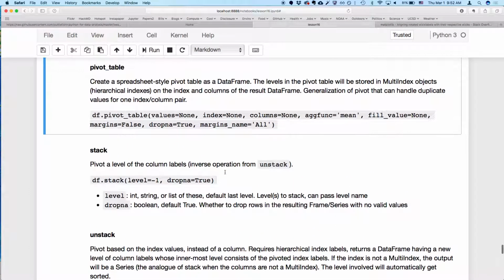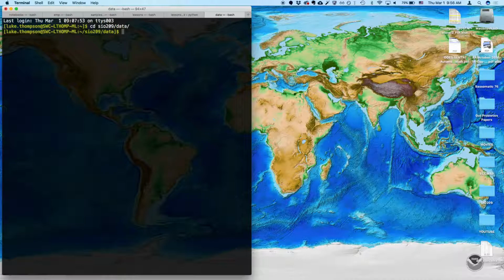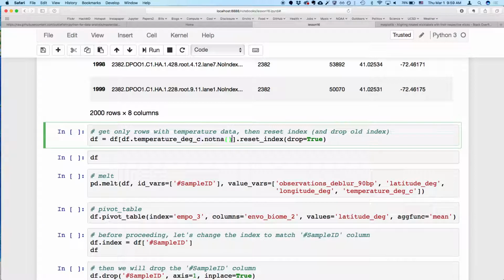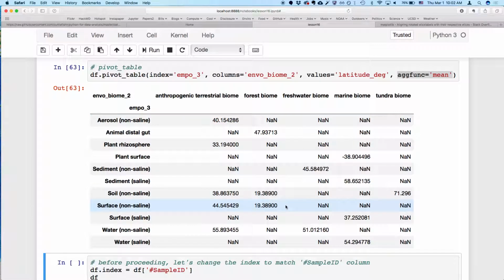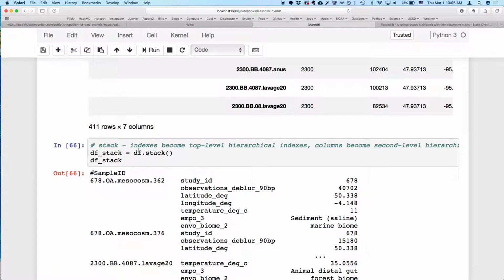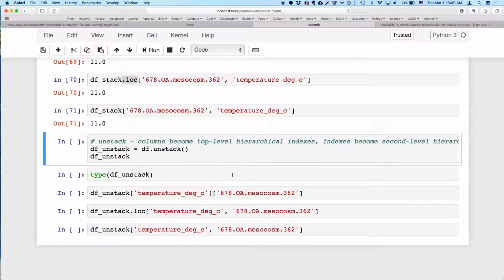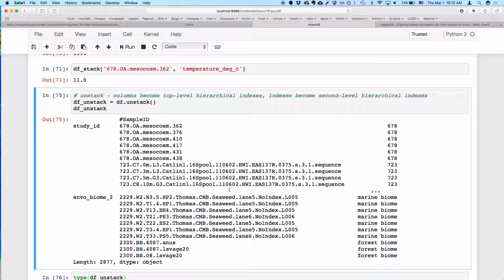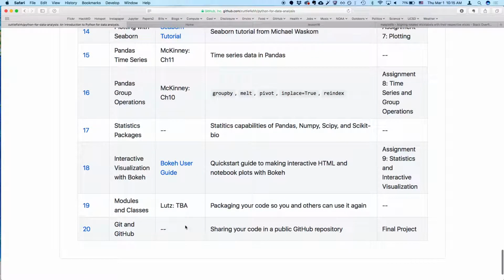Python for Data Analysis 2018 - Lesson 16 (4/4)